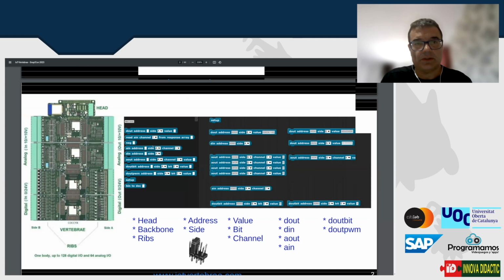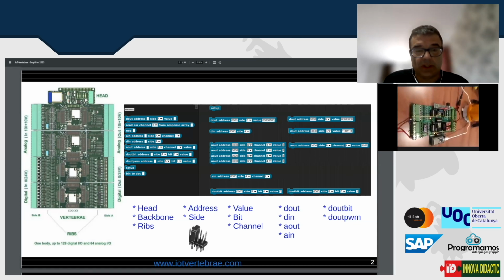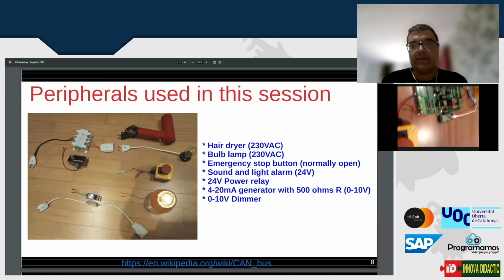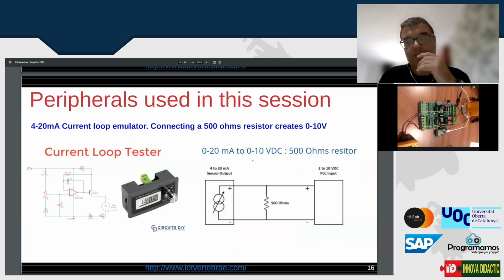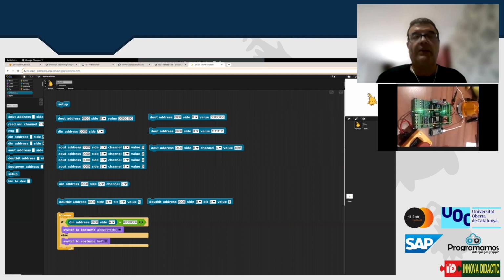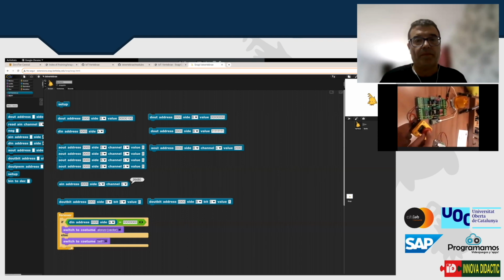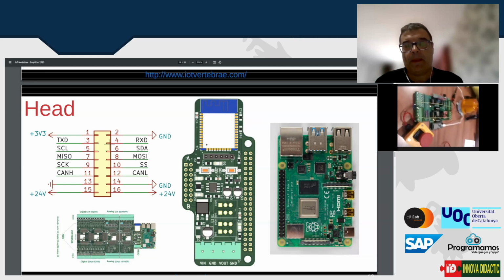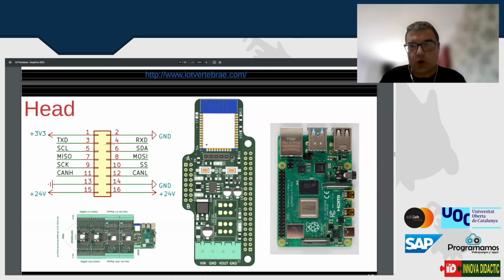Snap!Con2023: Using Snap! on IoT Vertebrae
Bridging OT, IT and makers and the educational community using IoT Vertebrae
Talk by Jordi Binefa and Xavier Pi